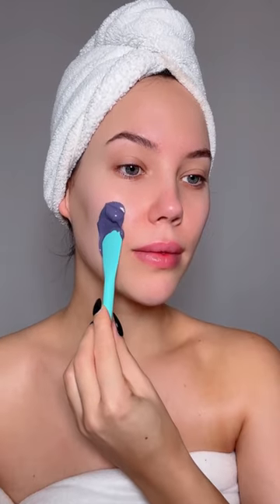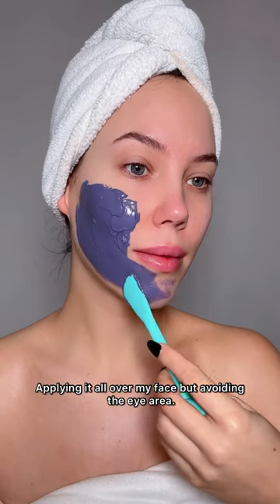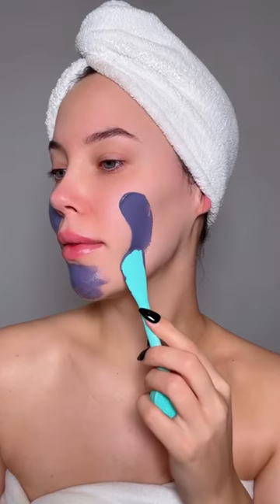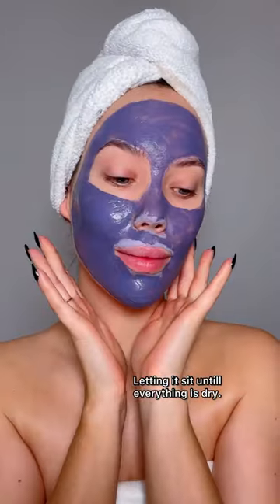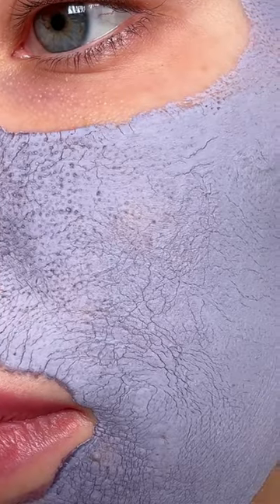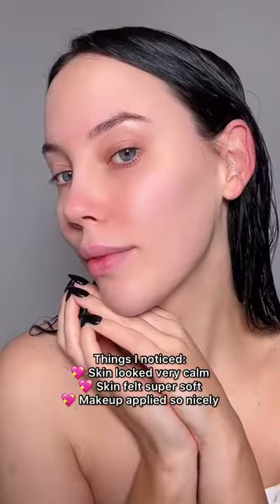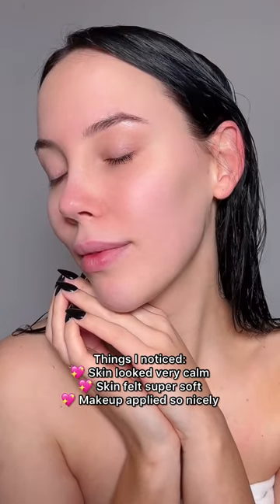Trying this viral PURPLE clay mask 👀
First time trying the @benefitnetherlands ‘Deep retreat clay mask’ everyone was raving about this so had to try it 🤩 Things I noticed after taking it off was that my face looked very calm. Like all the redness was gone! Also my skin felt suuper soft and my makeup applied so nicely. My skin defenitly looked better After using the mask so that’s great. I will use it more often 🤩  I was scared I might get breakouts the next day but that didn’t happen thankfully. 👌🏼💖

ℹ️ Products was gifted to me. I’m not paid to make this video or talk positive. Sharing my honest thoughts on the product.